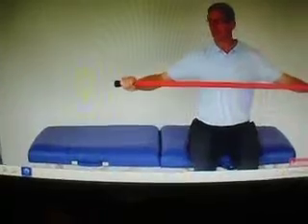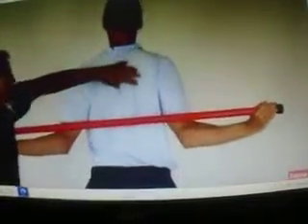MOV02664 helps your back = by = bob and brad physical therapists